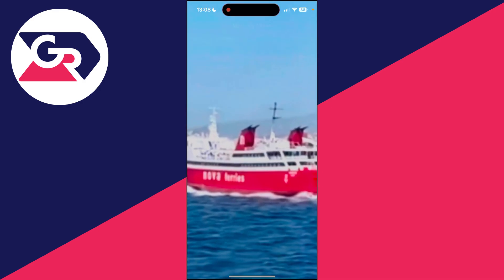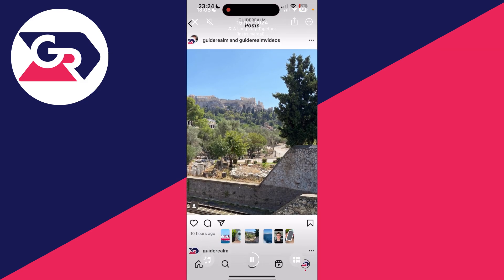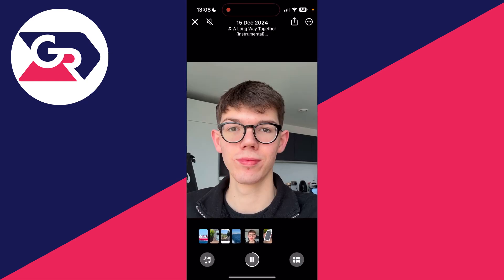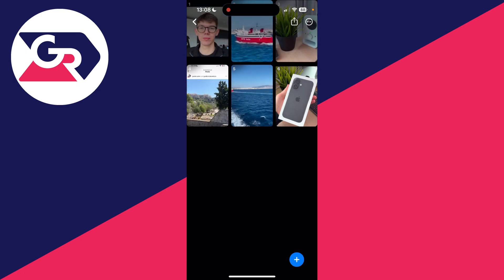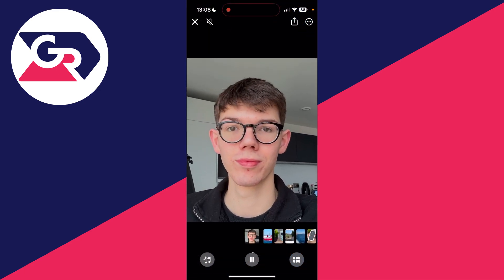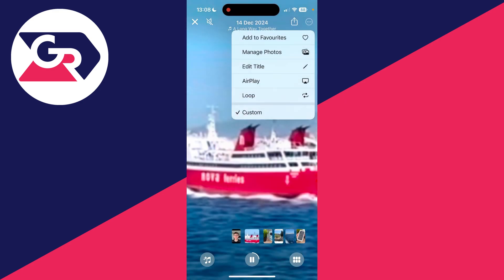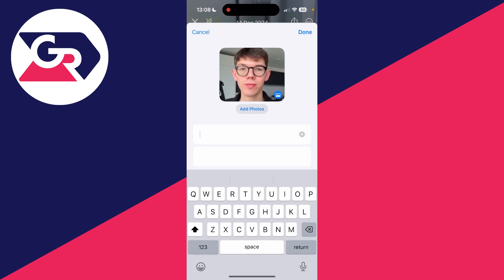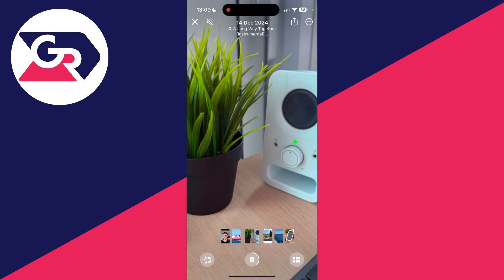How To Make A Slideshow Video On iPhone - Full Guide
Learn how to make a slideshow video on iphone in this video.

GuideRealm